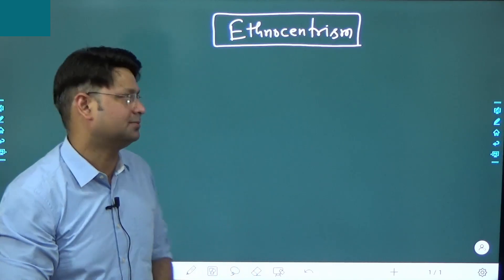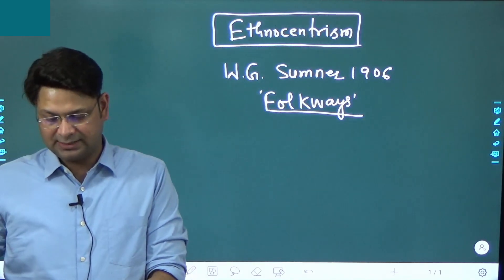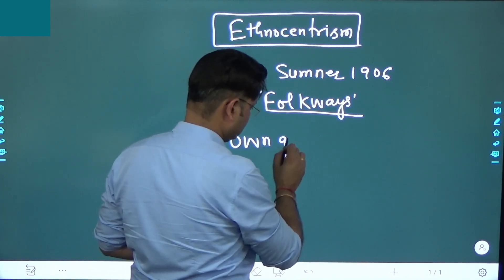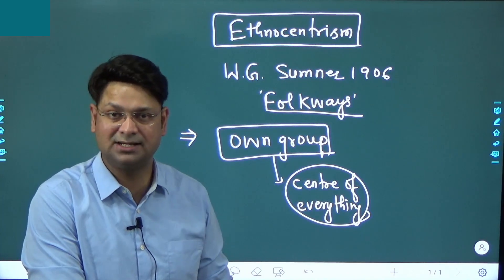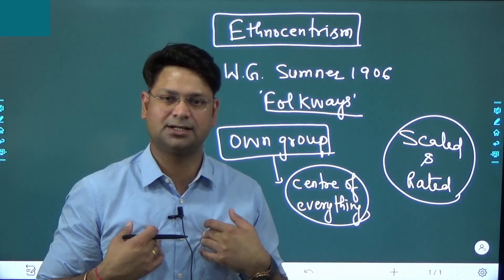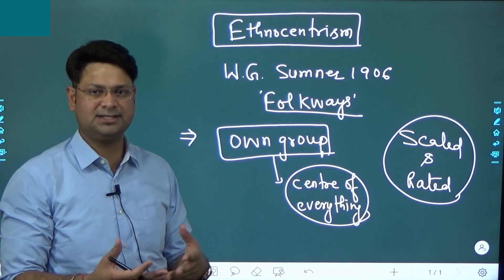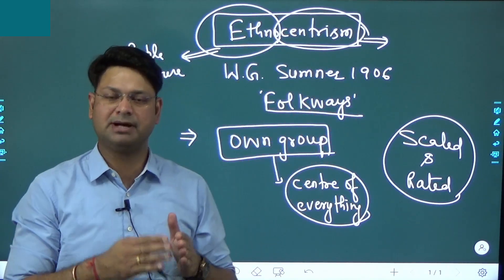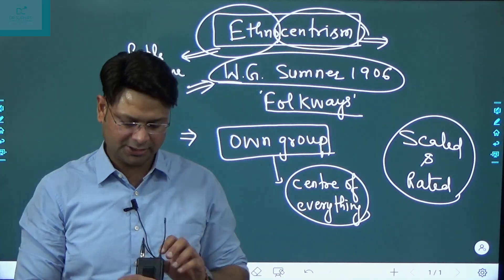Ethnocentrism Anthropology || BY DR Sudhir Sir